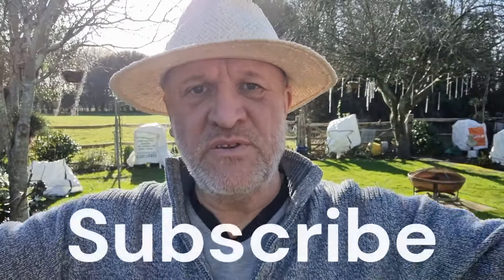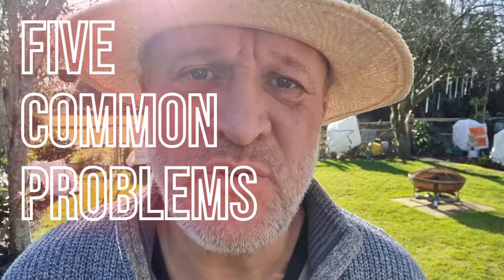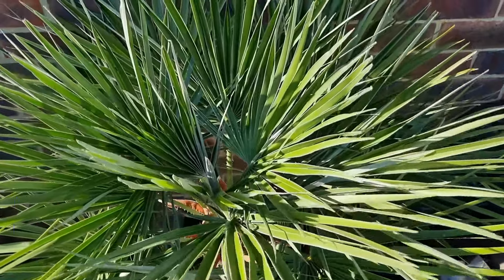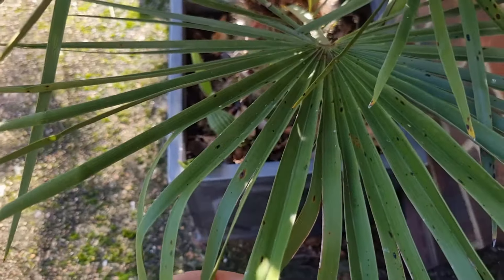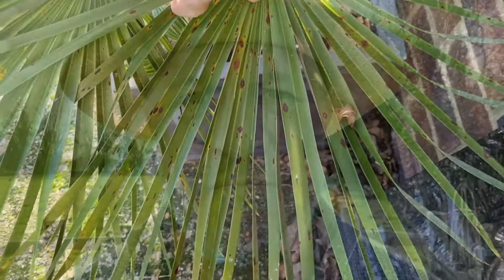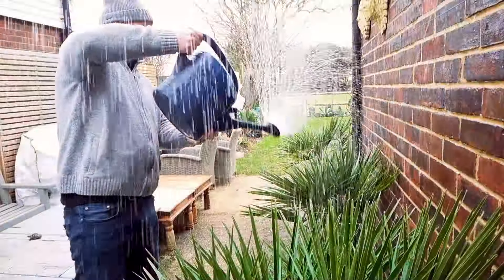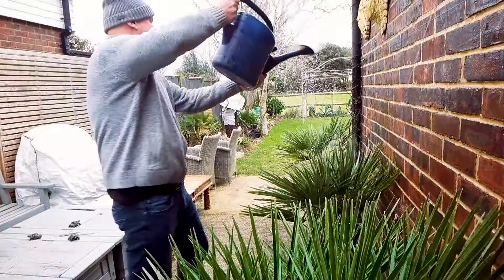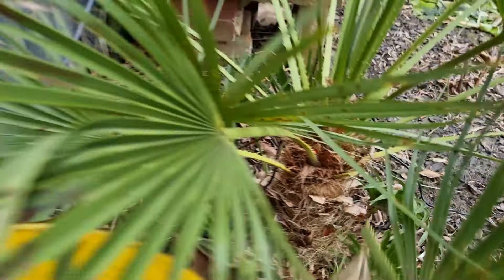Five Common Palm Tree Problems - Treatment and Recovery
Palm trees are arguably the greatest gift for an exotic effect gardener (apart from hardy bananas) and on the whole they are long lived and problem free. However, there are a few issues which can arise which will affect both the look and health of your palm trees. Issue which can usually be avoided with a little thought and research. In this video English horticulturist Simon explains his top five common palm tree problems as well as how to resolve them.

If you would like to see more content like this then check out this next video